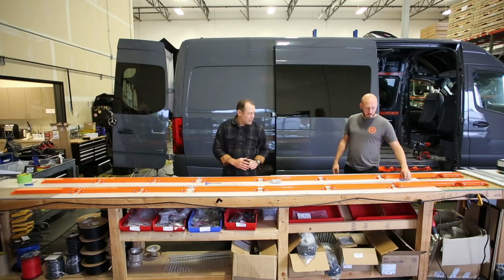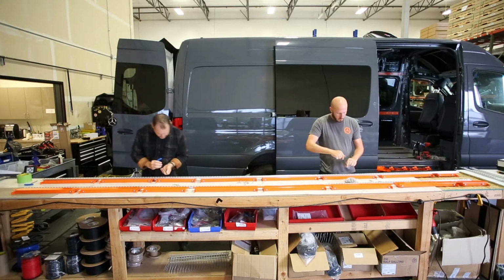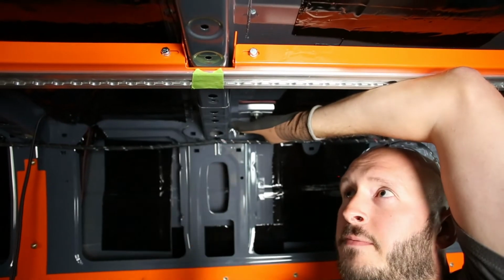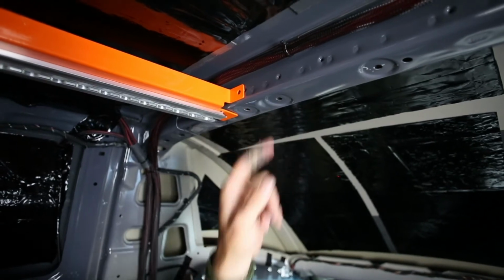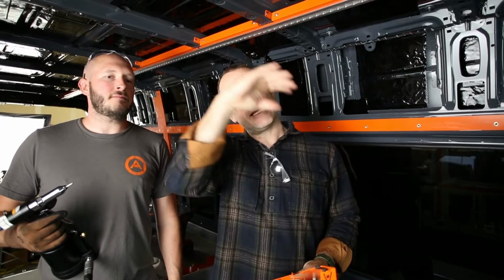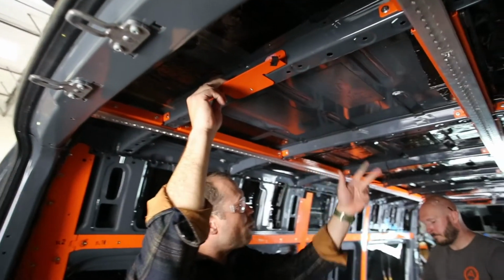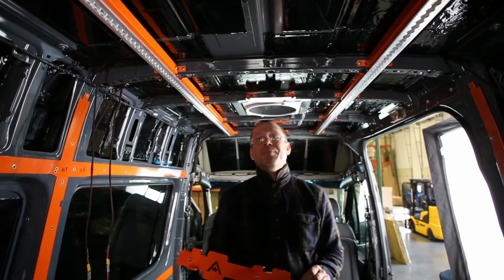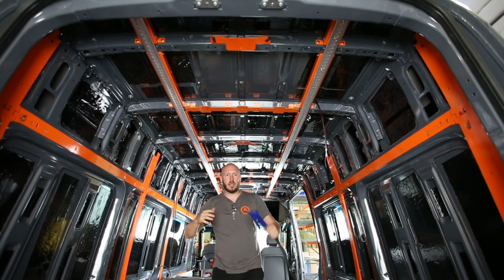CEILING STRUTS INSTALL from Adventure Wagon for Sprinter 170